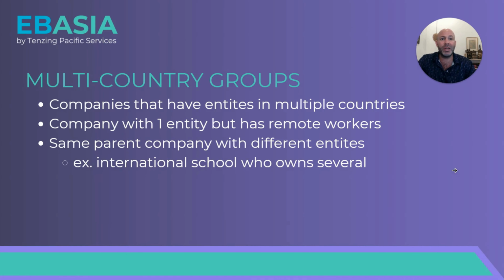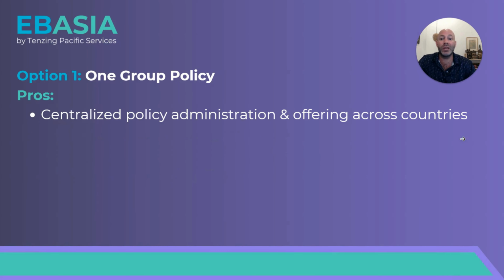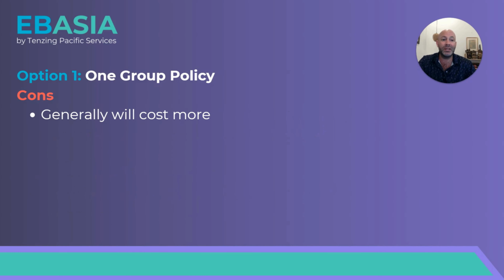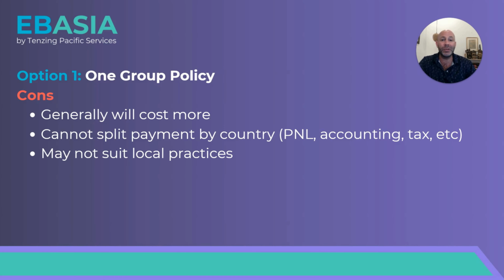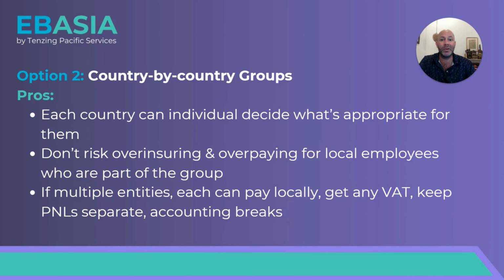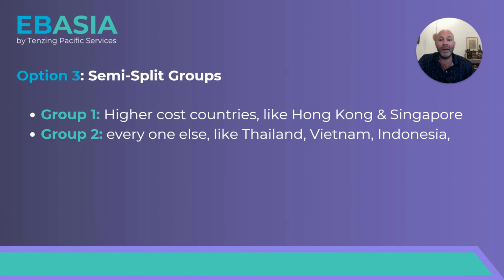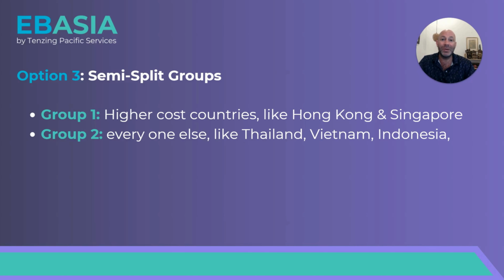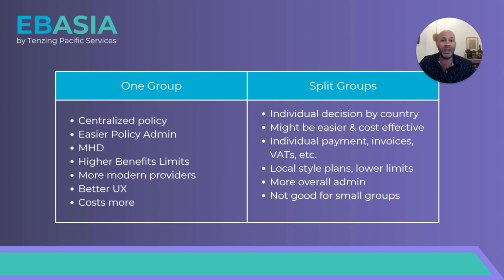Multi-Country Group Health Insurance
Managing teams across multiple countries or entities? Discover flexible group insurance options tailored to your global workforce—whether it's one group policy or tailored coverage for each country & entity.